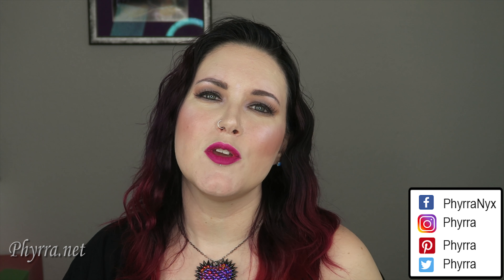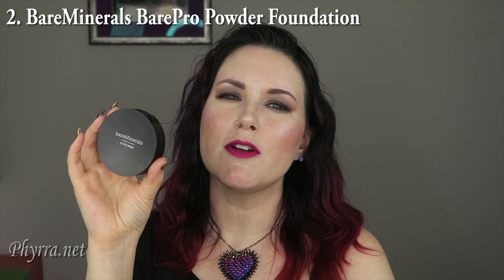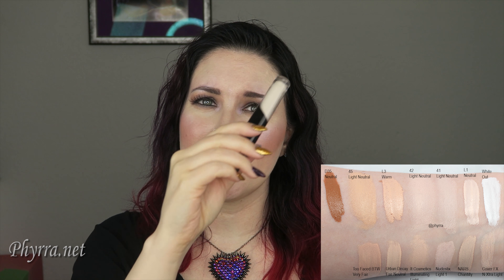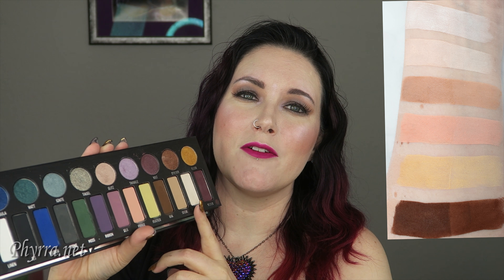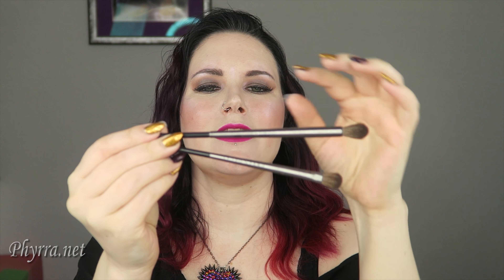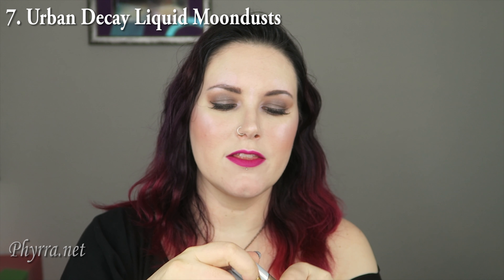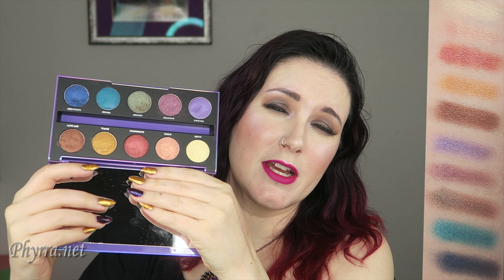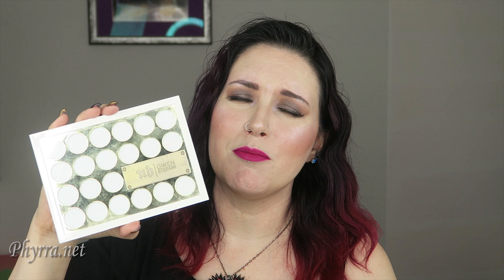Top 10 Best Makeup Products of 2016 | Cruelty Free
Hi guys! I wanted to share my top 10 best makeup products of 2016 with you. These are the things that I feel are worthy of the title of best. These are mid to high end depending how you classify the brands. They're certainly my favorites, which is why you see me use them on my blog, Instagram and Youtube throughout the year.

WHAT ARE  HOODED EYES?

Necklace
Bunny Paige Spiked Volcano Necklace

Eyes
Urban Decay Primer Potion in Enigma
Urban Decay Bust - lid, hood, lower lid
Urban Decay Laced - transition
Urban Decay Walk of Shame - blend out the edges
Melt Assimilate - deepen the lid and lower lid
NARS Olympia Highlight side - browbone
Makeup Geek Celestial - highlight
Urban Decay 24/7 pencil in Legend - liner
Kat Von D Tattoo Liquid Liner
Colour Pop Brow Pencil in Jet Set

Face
Urban Decay Quick Fix
Urban Decay Optical Blurring Primer
Kat Von D Lock-It Concealers in L1 and L3 - around the face
Glossier Perfecting Skin Tint in Light
NARS Olympia Contour - contour
Physicians Formula Murumuru Butter Bronzer - contour
Tarte Exposed - blush
RCMA No Color Powder - cheeks, dusted off

Lips
Urban Decay 24/7 Pencil in Anarchy
Makeup Geek Plush Lip Matte in Cougar

Nails
KBShimmer Whiskey Business

MAILING ADDRESS
23110 State Road 54

ABOUT ME
I'm a 30-something cruelty free beauty lover, gamer, book wyrm, technophile and dog owner. I have hooded eyes, porcelain skin & rosacea. I'm not a professional makeup artist, just your next door beauty fanatic sharing my honest views. Constructive feedback is welcome but being a jerk is not. If you leave mean comments, I will block you.